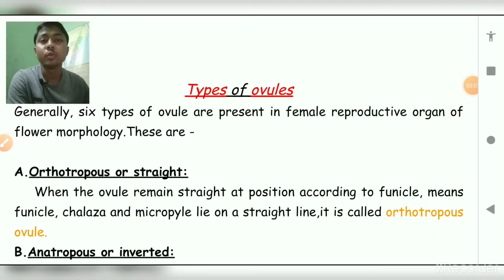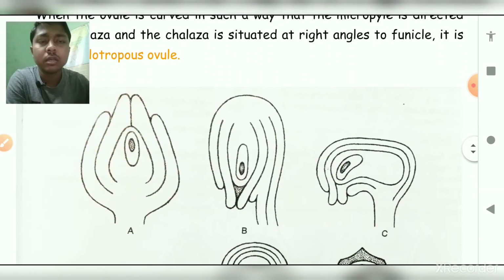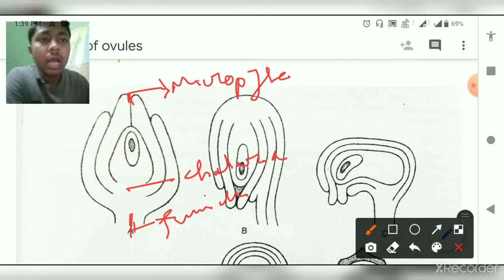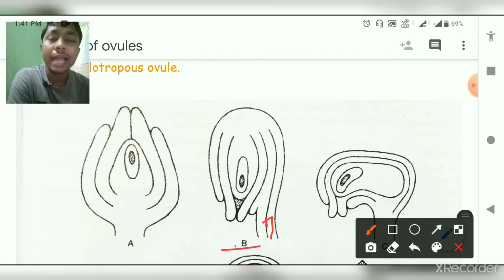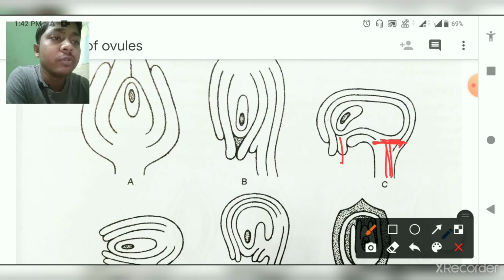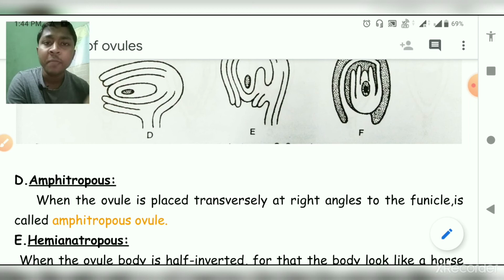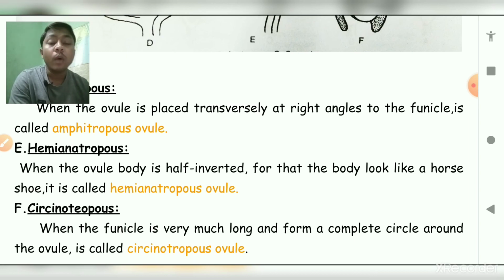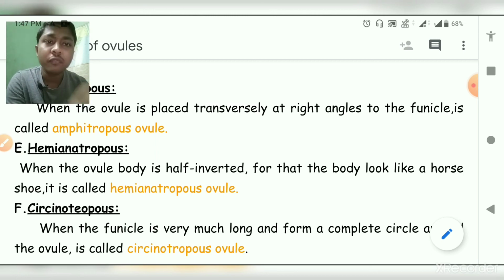Types of Ovules in Flowering Plants 🌱 | NEET Biology | Easy Trick to Remember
Types of Ovules in Flowering Plants — NEET Biology

In this video, learn the different types of ovules found in flowering plants with easy explanations and visual examples.

📚 Topics covered:
🔹 What is an ovule?
🔹 Different types of ovules
🔹 Orthotropous ovule
🔹 Anatropous ovule
🔹 Hemitropous ovule
🔹 Campylotropous ovule
🔹 Amphitropous ovule
🔹 Circinotropous ovule
🔹 Easy tricks for NEET revision

This video is useful for NEET Biology, NCERT Biology, Class 11 Biology, Botany, and quick exam revision.

🎯 Learn concepts visually and remember them easily!

   You can search more biology related videos on this channel 'BioScienceMania'